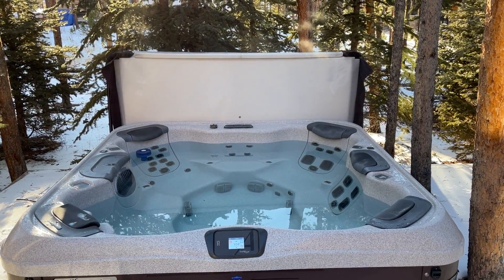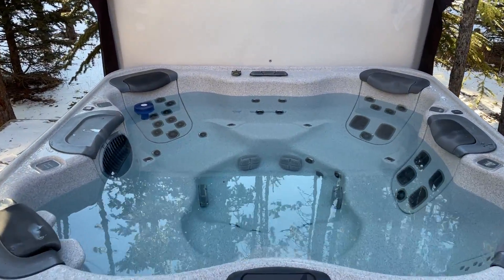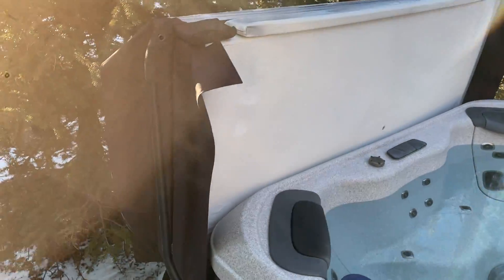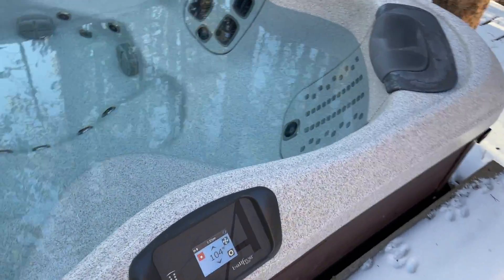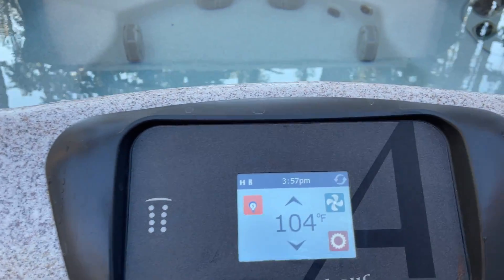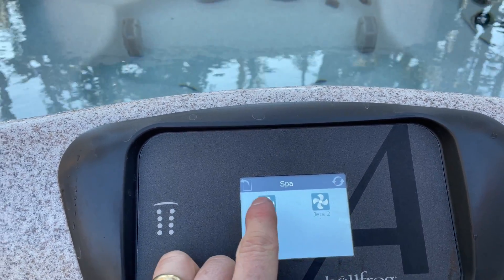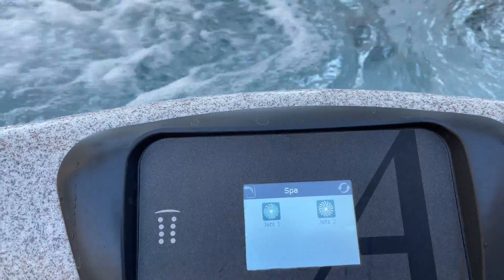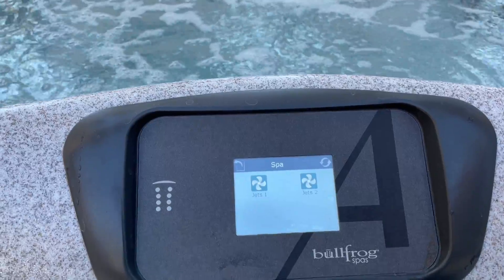Snowglobe Hot Tub